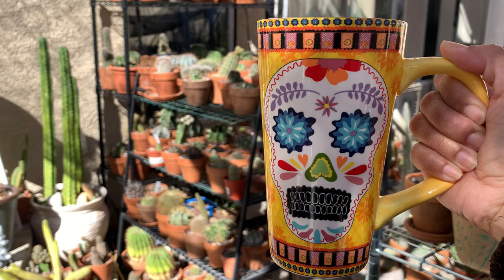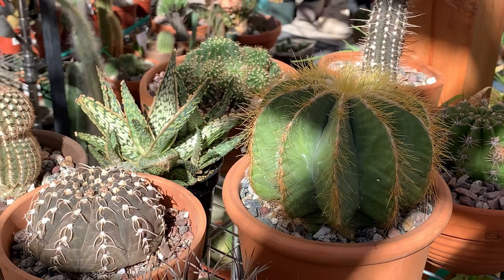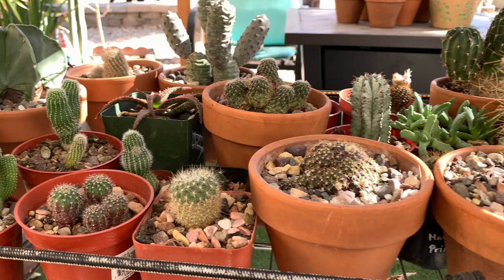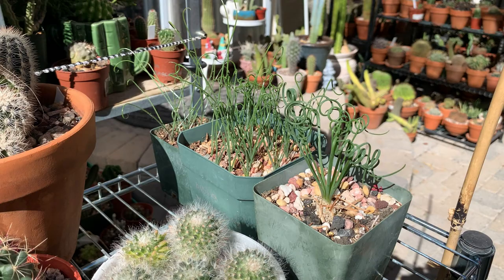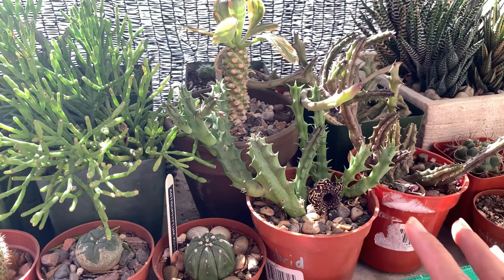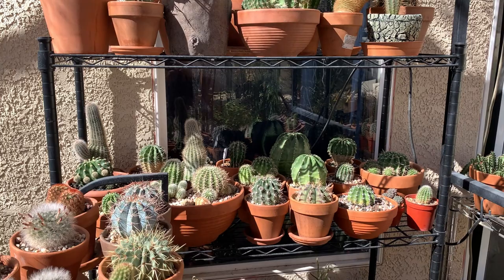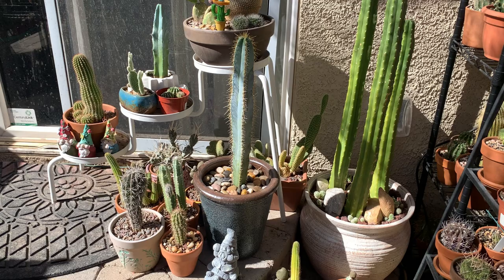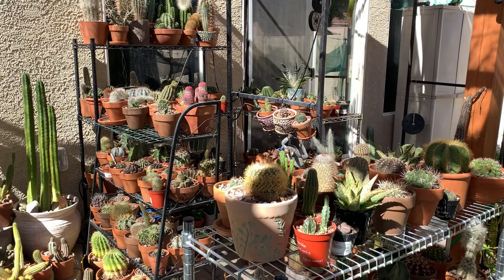VLOG 17: Fall 2021: What is growing and what is not? | Cactus and Succulents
The days are shorter and the nights are longer. Temperatures have gone down.  See what is growing and what is not in my collection this fall of 2021.  This may be the last time you will see my plants out in my backyard before I move them for the winter.